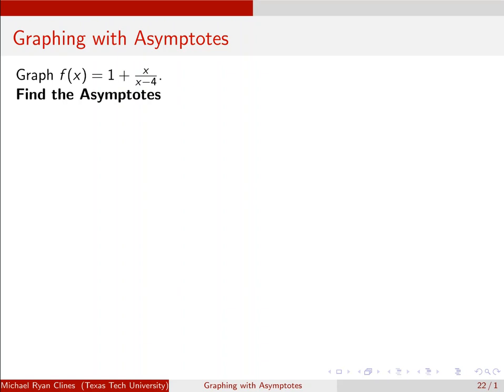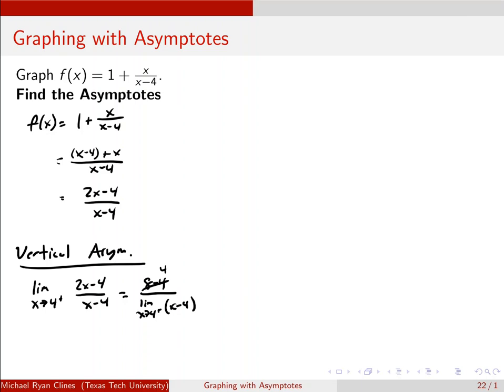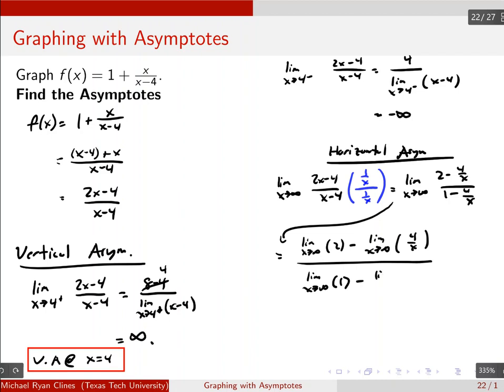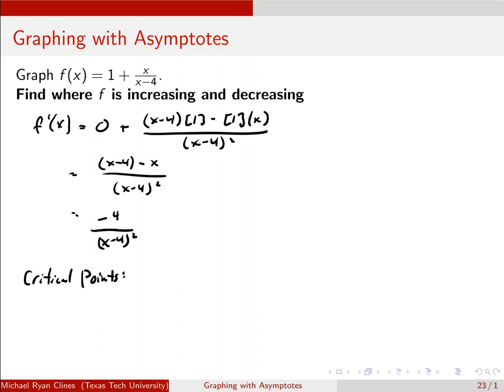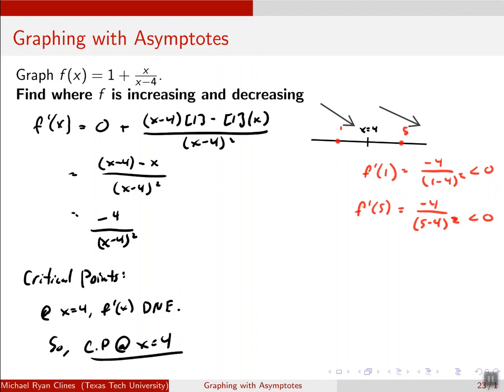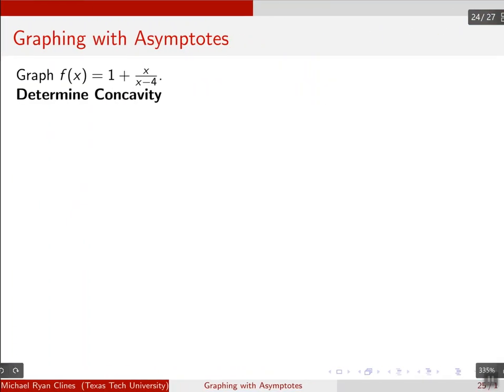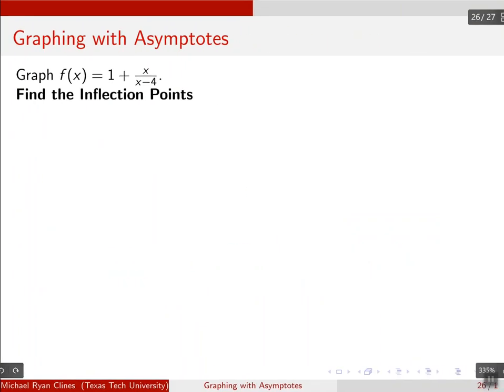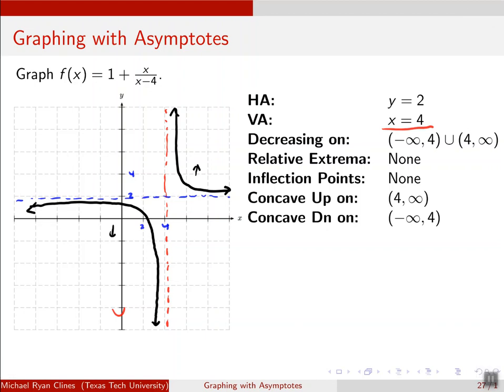Section 4.4 part 3